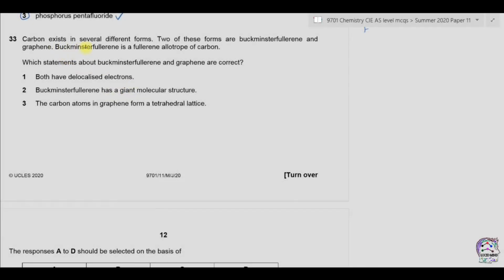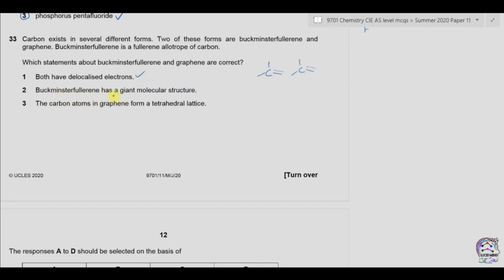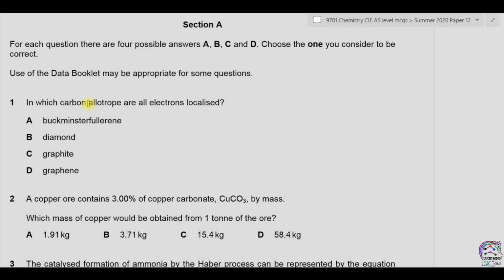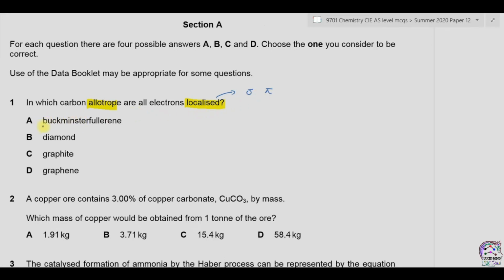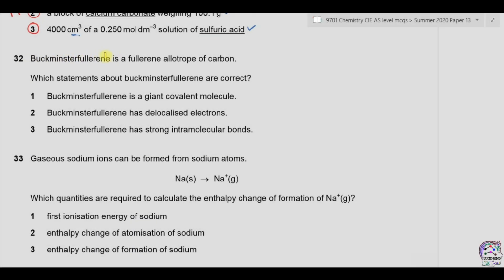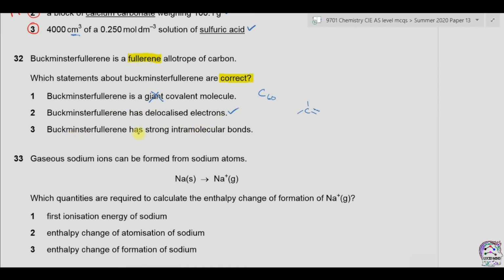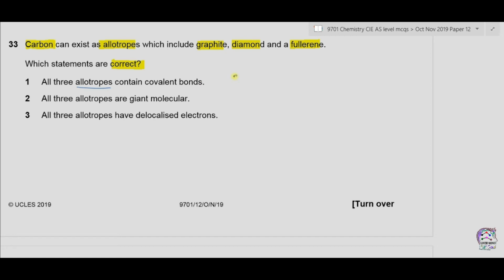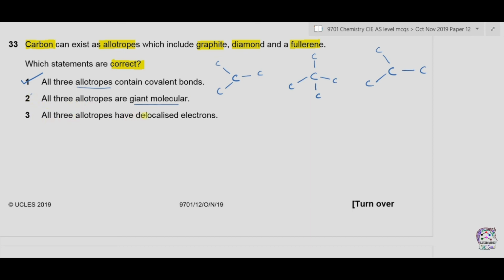Allotropes of Carbon